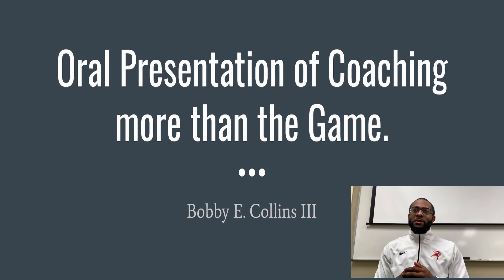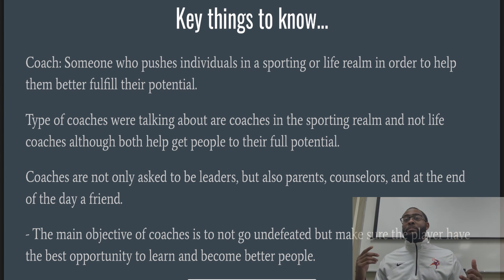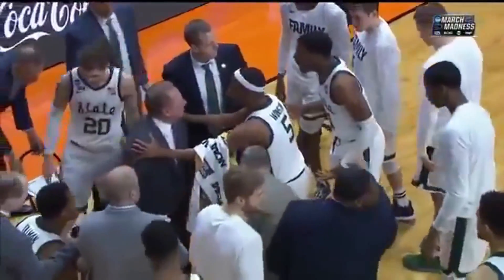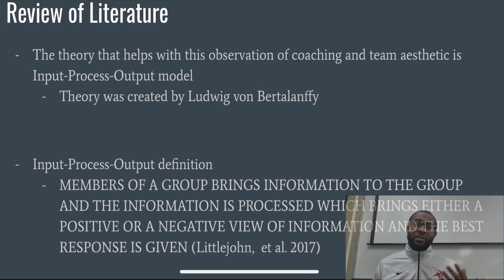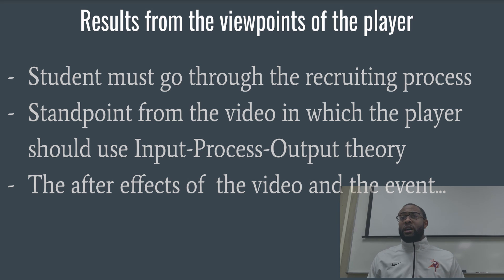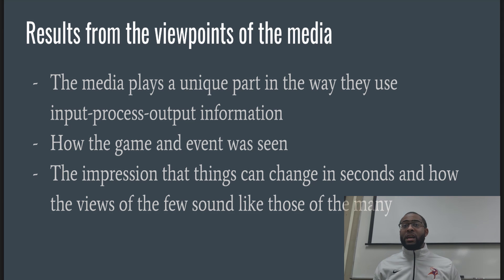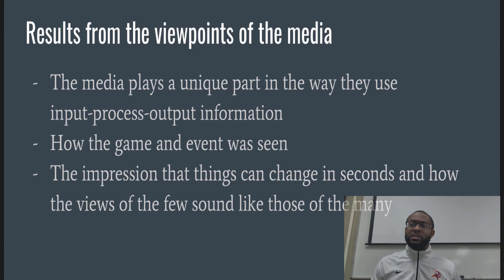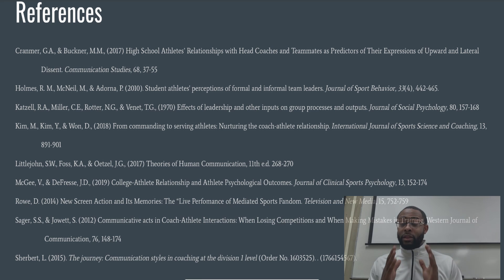Oral Presentation of Coaching Methods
This is a video presentation for my theories of communication class that focuses on the Input Process Output theory through coaching. The artifact used is that of the Michigan State 2019 March Madness tournament game against Bradley University.